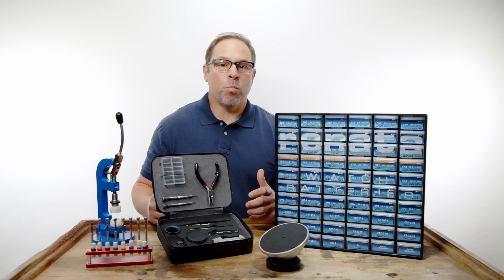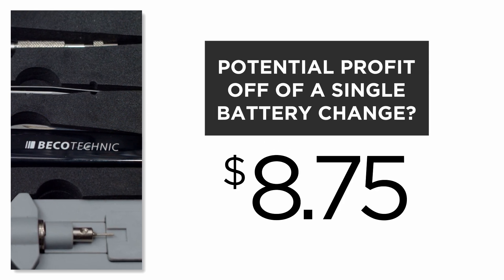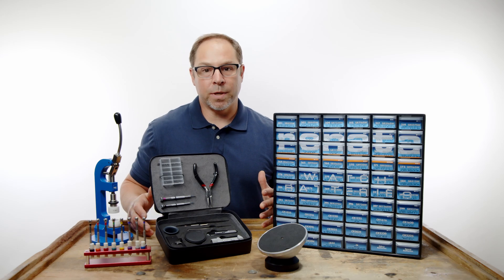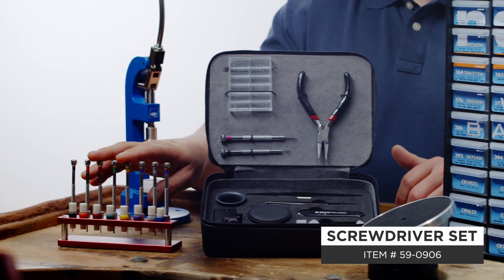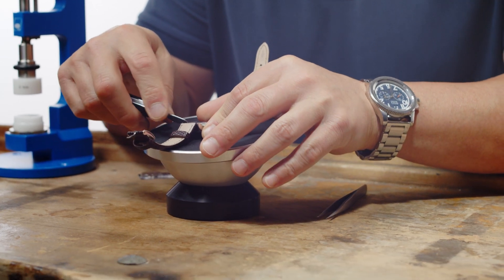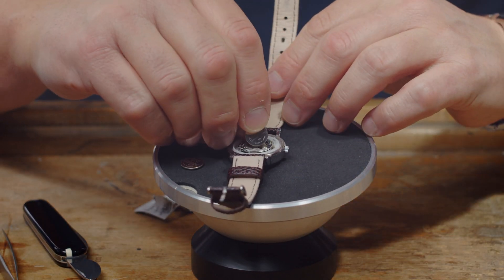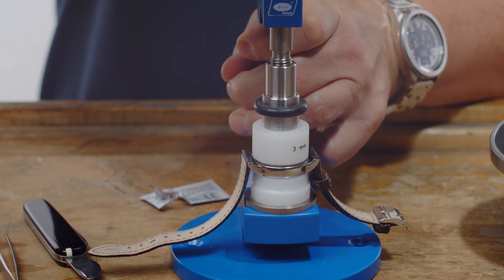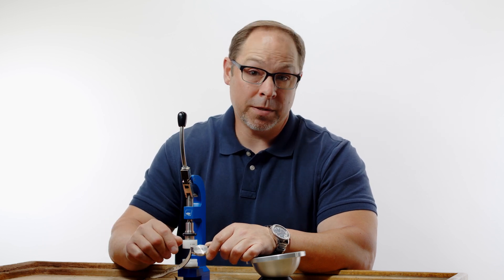How to Change a Watch Battery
Changing a watch battery is quick and easy, and can lead to a more profitable shop. In this video, we show you how.